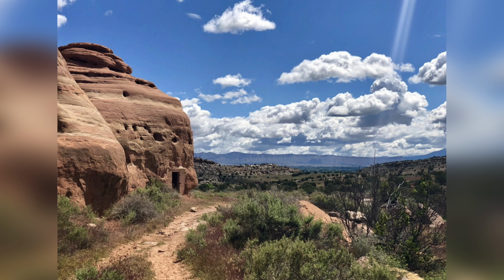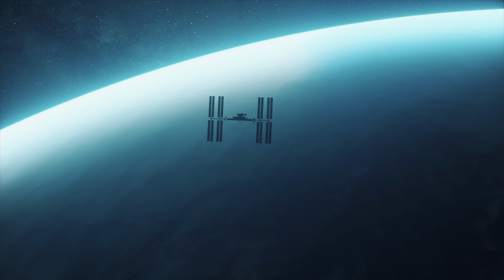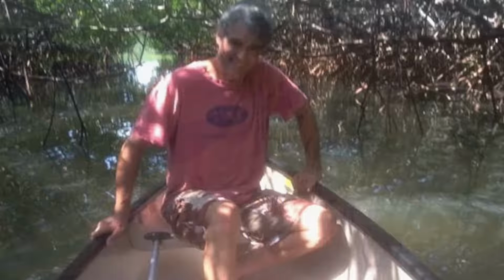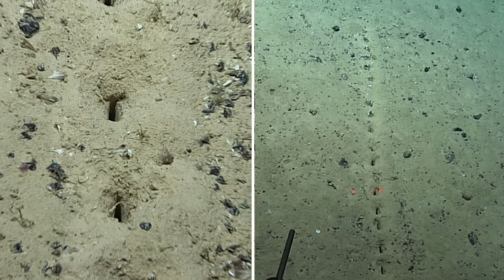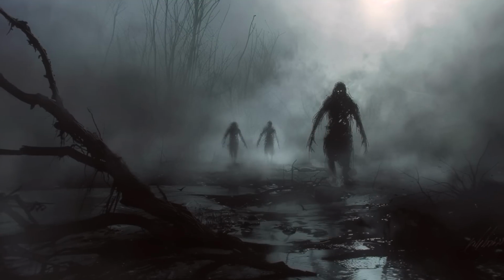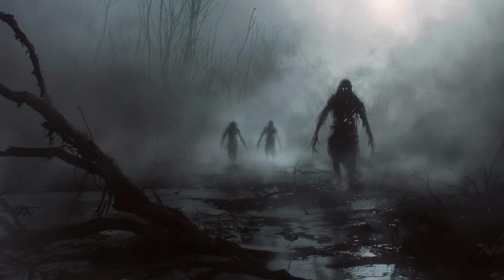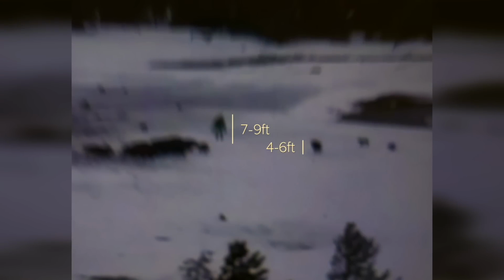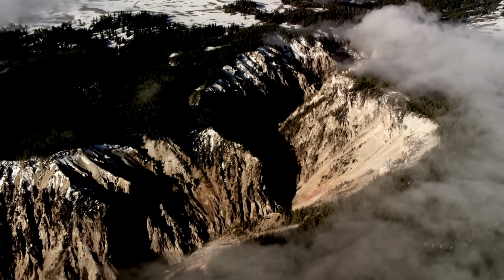15 Scary Unsolved Mysteries That Will Make You Question Reality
15 scary unsolved mysteries that will make you question reality.

We take a look at these unsolved mysteries that cannot be explained.

Redditor finds mysterious doorway inside National park.

While hiking through the arid and scenic landscape of McInnis Canyons National Conservation Area in Fruita, Colorado, a Reddit user by the name of M4rceline stumbled upon a mysterious and unexpected sight.

Nestled within the rugged red rock formations that stretch across the high desert was an ordinary-looking doorway embedded directly into the side of a sandstone cliff.